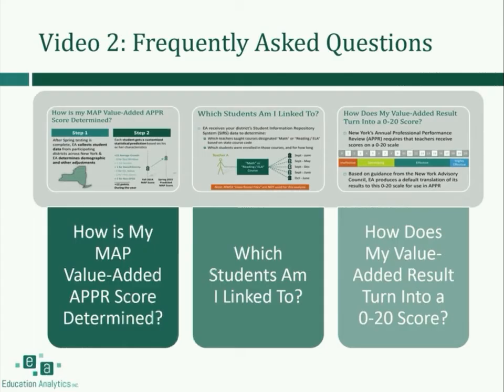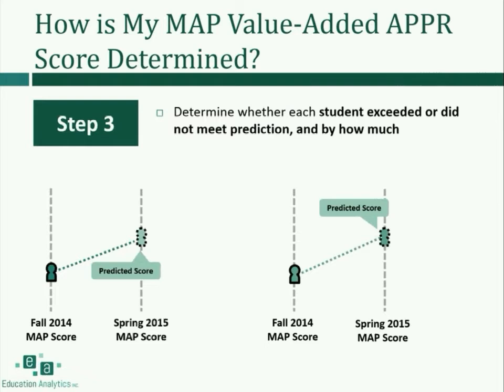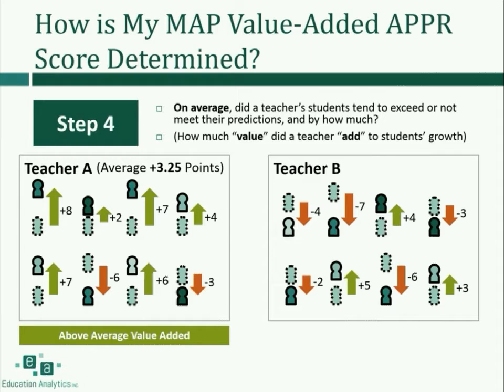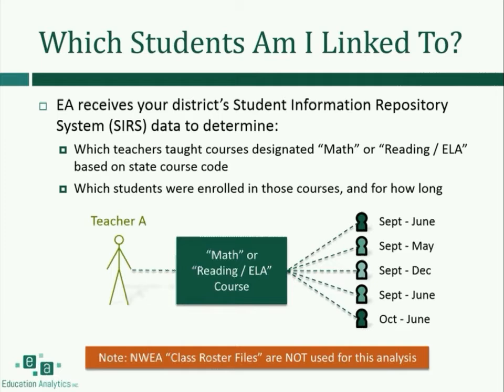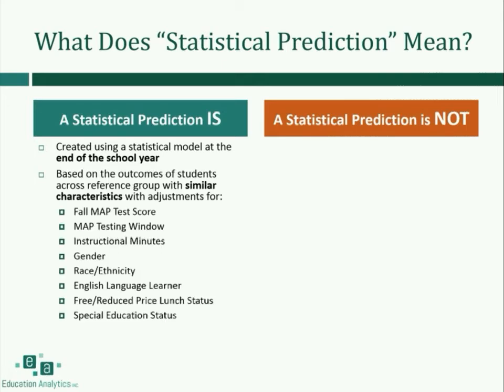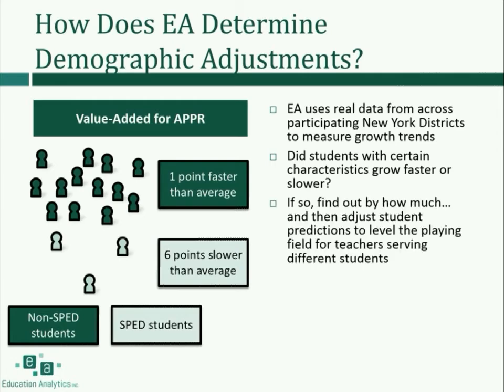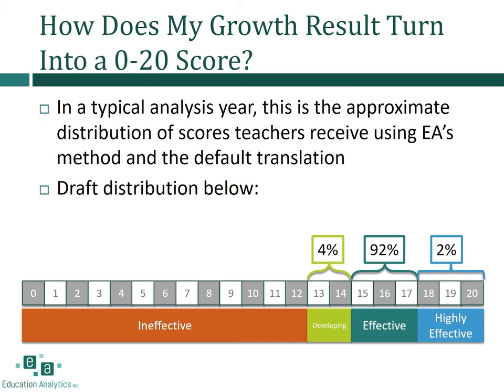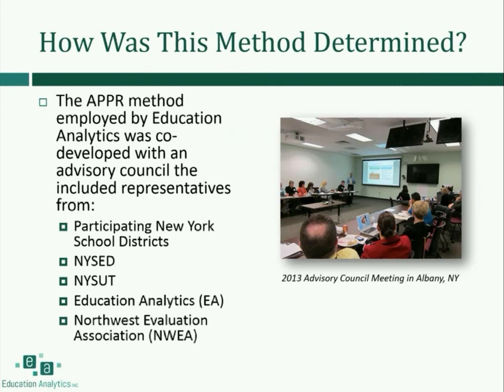NWEA New York MAP Growth FAQ Updated for 3012-D